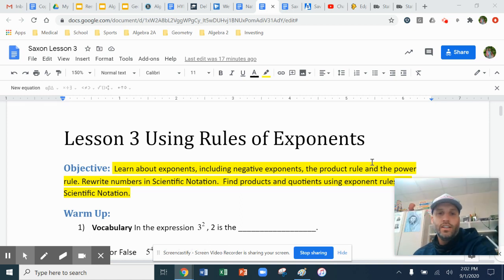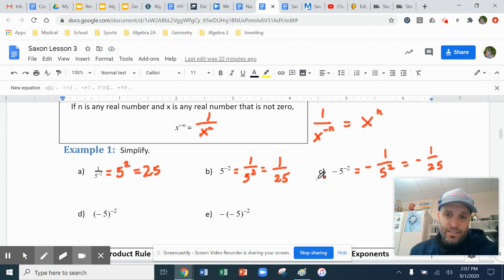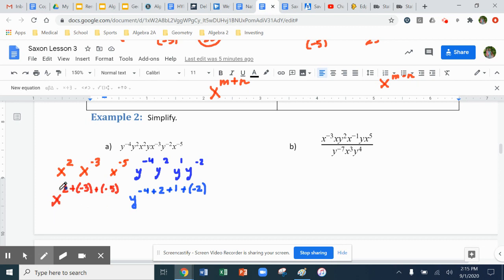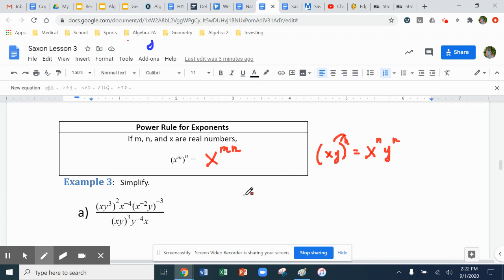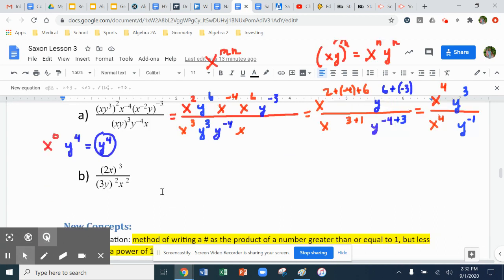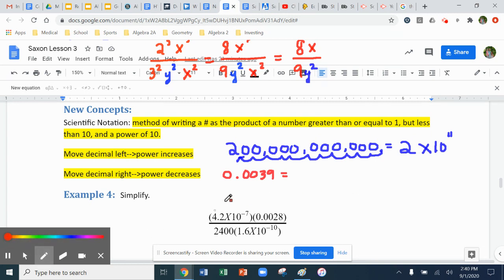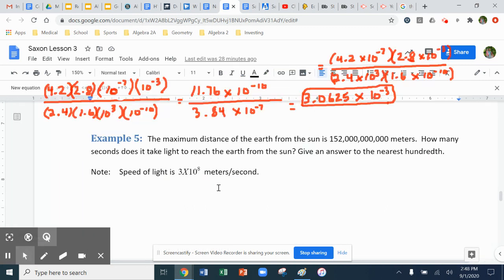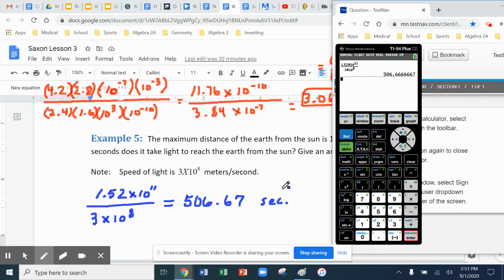Lesson 3 Day 1 and 2 Algebra 2A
Lesson 3 Notes Algebra 2A